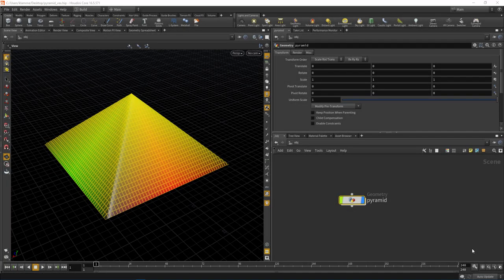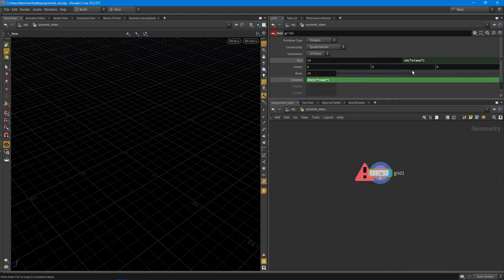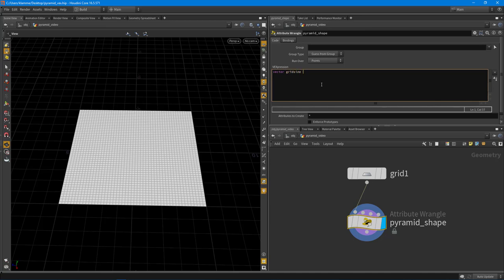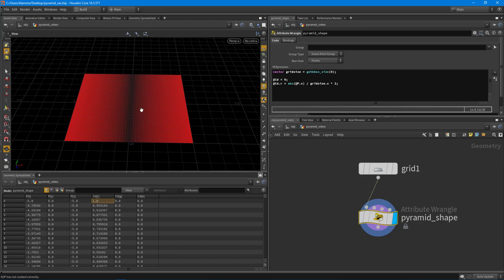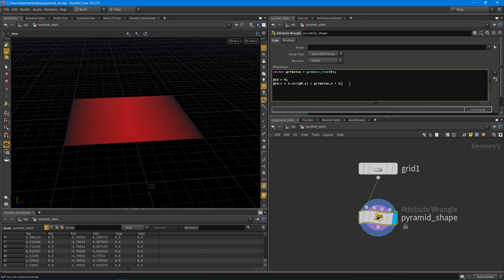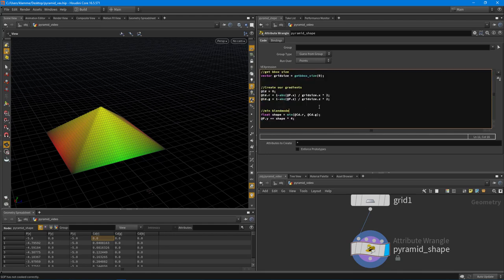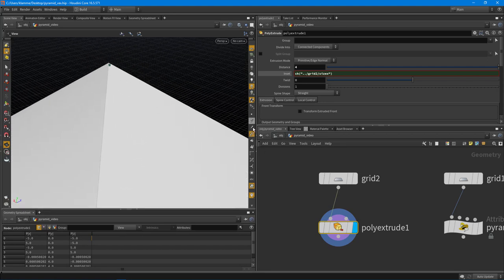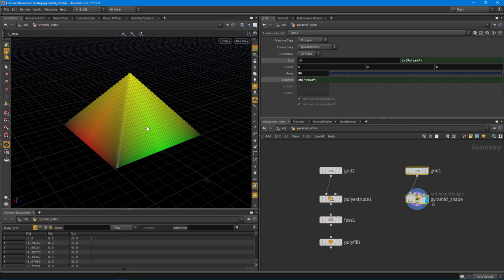IntroToVex - 011 - Pyramid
In this addition to the "Intro to VEX Series" we are going to learn how to create a pryamid shape using only vex.  This will give you a further understanding of how to manipulate bounding box values, how to generate different gradient values, and how to being using blend methods.  Check it out and let me know what you think! :-)